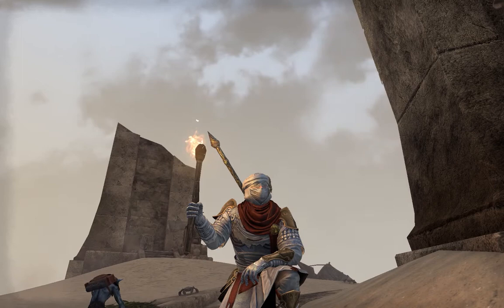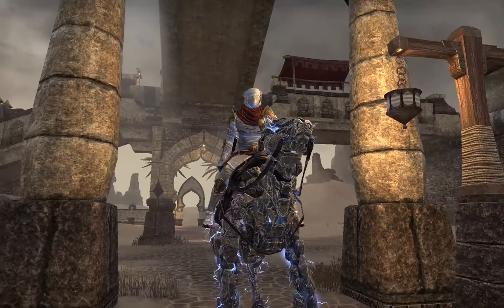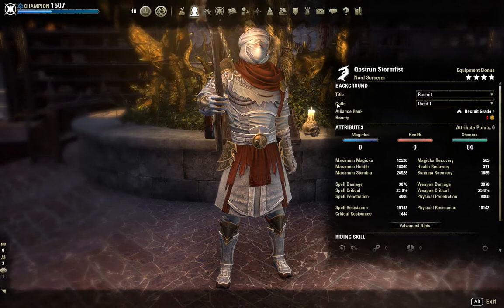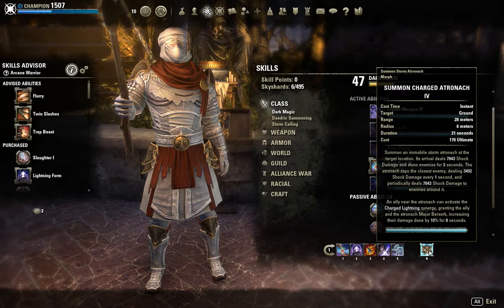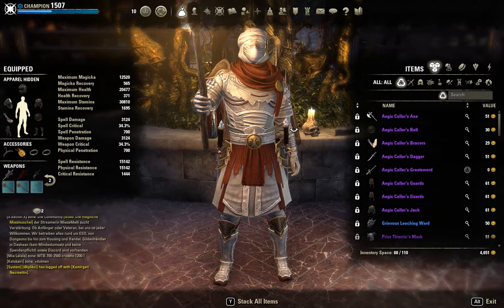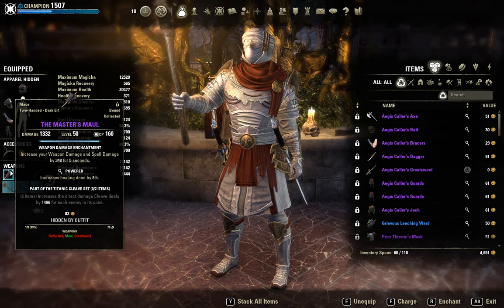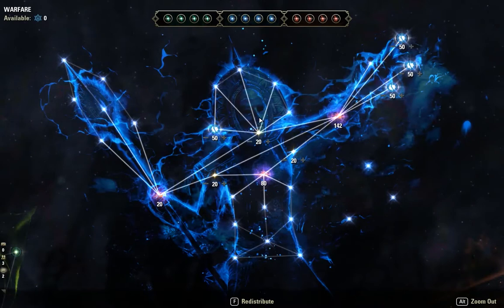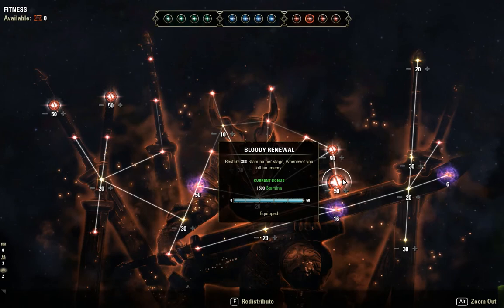ESO - Stamina Sorcerer RP PVE Build - Aegis Caller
0:00 - Intro
2:45 - Race,Mundus, Consumables
3:31 - Skills
6:35 - Gear
9:06 - CP
11:34 - Outfit

In the future I am planning to make more niche build videos, intended purely for a fun questing experience.